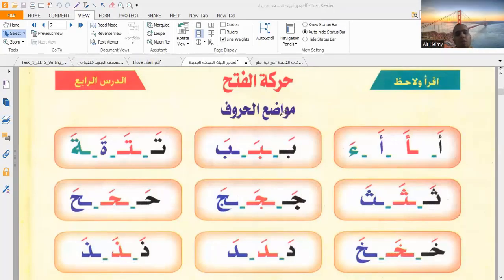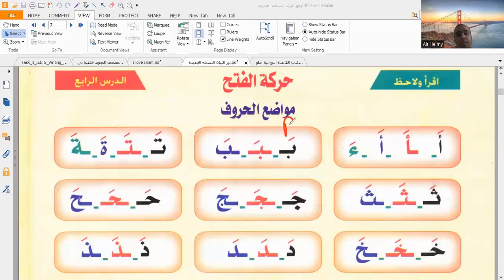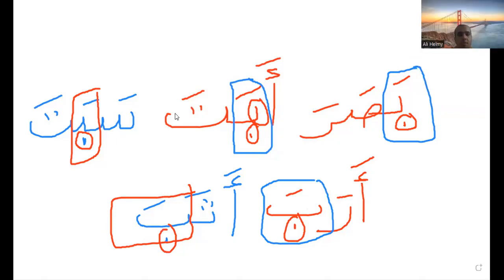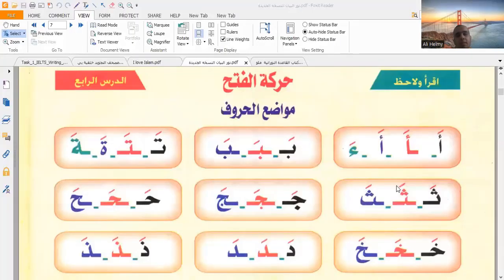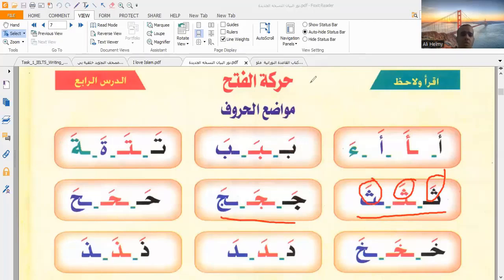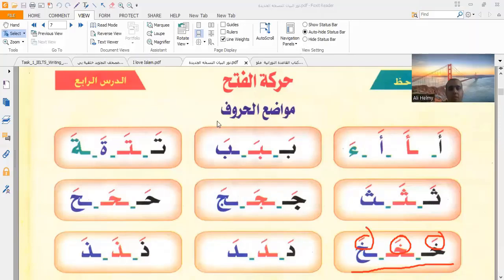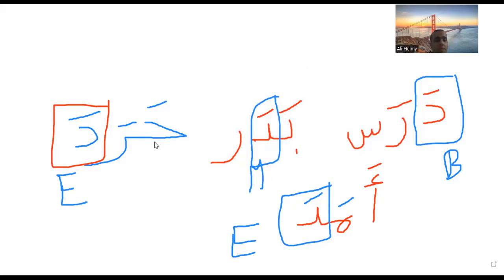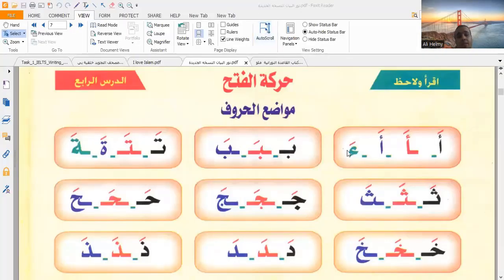How to learn Arabic Letters Positions ( Part 1 )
In this video, you will get to learn the different shapes of the letters whether it comes at the beginning, the middle or at the end of the word with various examples for every single shape.

Hope you find it informative and useful.
Jazakum Allah Khair.